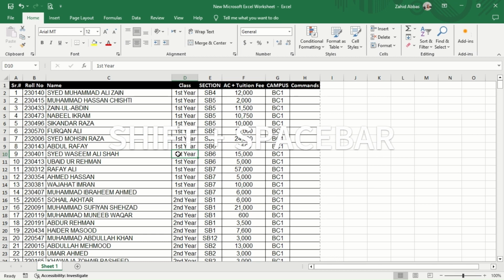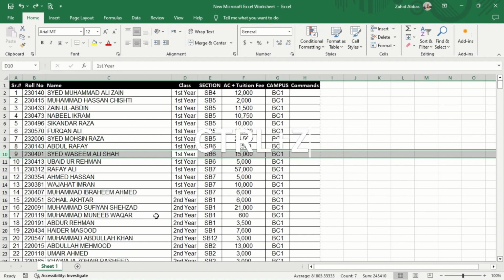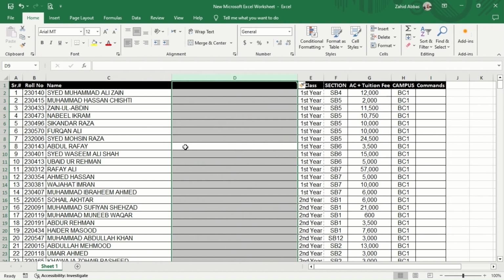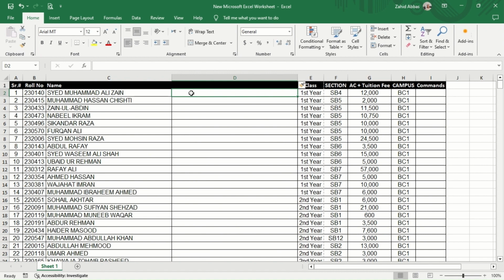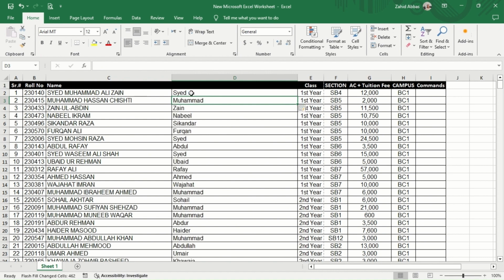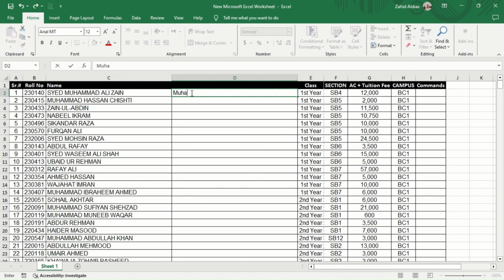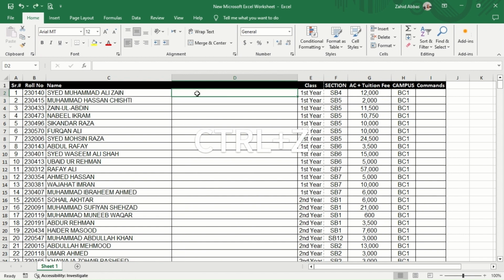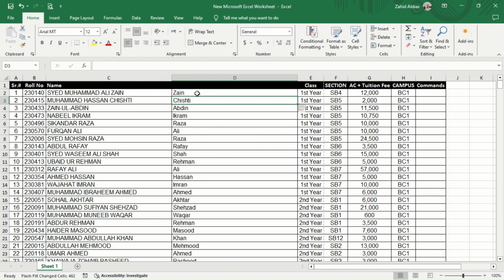Excel Shortcuts | Flash Fill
By watching this short video you may learn about some useful excel shortcuts and the flash fill.